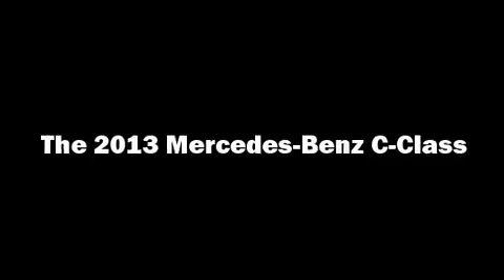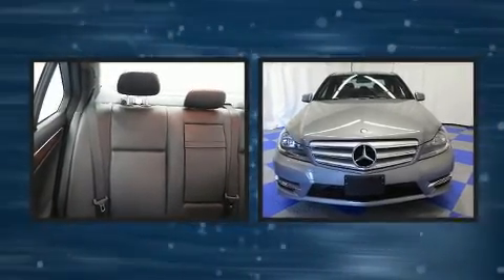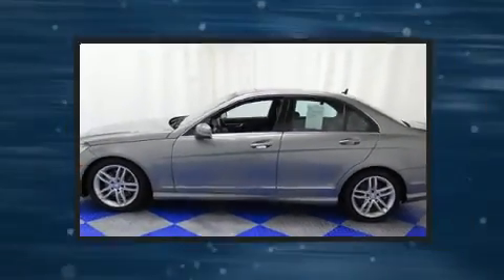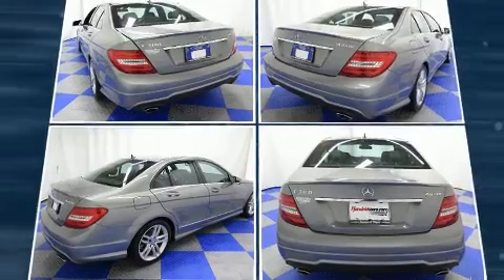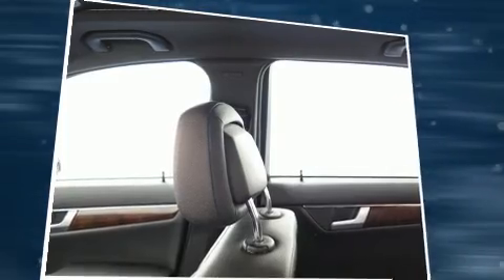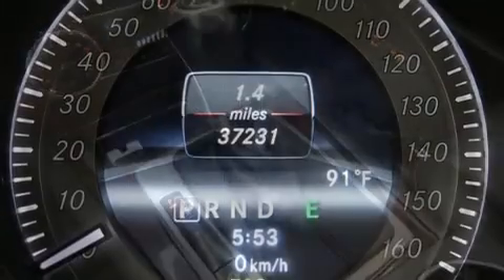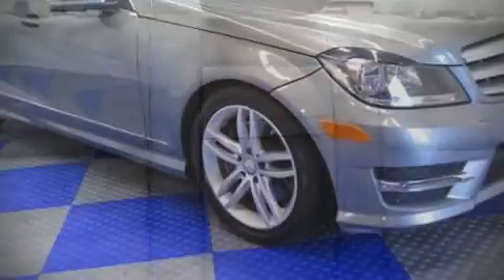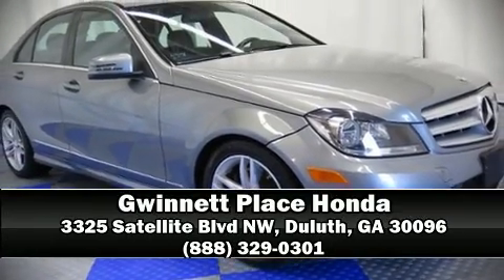2013 Mercedes-Benz C-Class C300 in Duluth, GA 30096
The 2013 Mercedes-Benz C-Class. With less than 40,000 miles on the odometer, this 4 door sedan prioritizes comfort, safety and convenience. A 3.5 liter V-6 engine pairs with a sophisticated 7 speed automatic transmission, and for added security, dynamic Stability Control supplements the drivetrain. Top features include power windows, power front seats, a leather steering wheel, a built-in garage door transmitter, automatic dimming door mirrors, fully automatic headlights, power door mirrors, and 1-touch window functionality. For drivers who enjoy the natural environment, a power moon roof allows an infusion of fresh air. Mercedes-Benz also prioritized safety and security by including: dual front impact airbags, front SIDE impact airbags, traction control, brake assist, anti-whiplash front head restraints, a security system, an emergency communication system, and 4 wheel disc brakes with ABS. You'll never lose visibility with rain sensing wipers, which activate automatically when the drops start to fall. A Carfax history report provides you peace of mind by detailing information related to past owners and service records. Our sales reps are knowledgeable and professional. We'd be happy to answer any questions that you may have. Stop in and take a test drive!